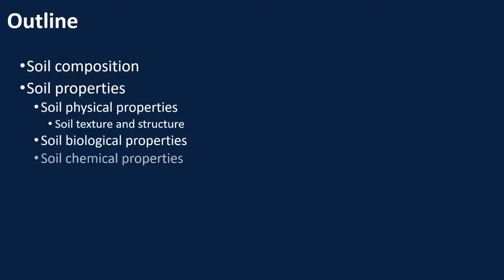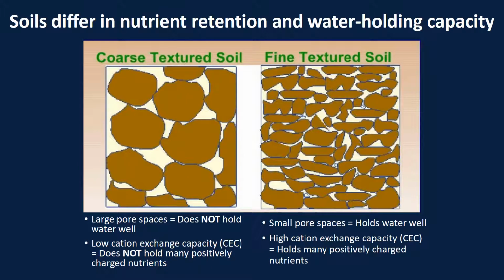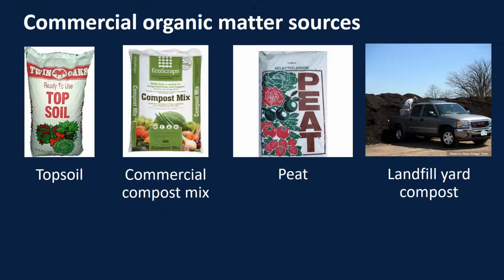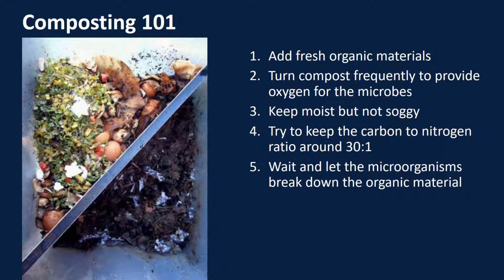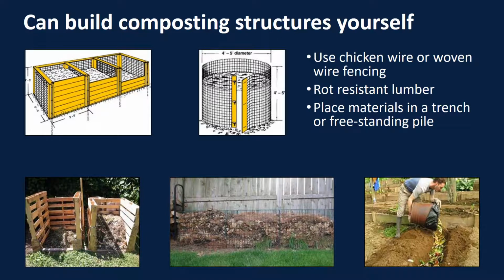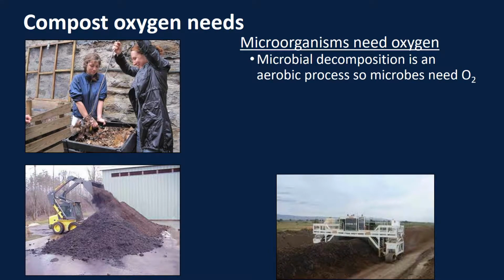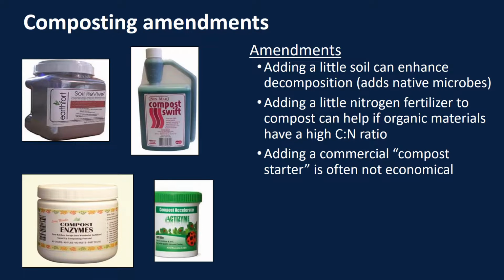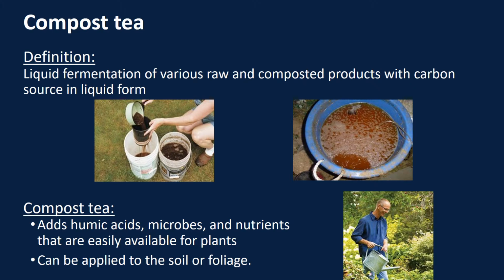Improving Retention of Nutrients in Our Soils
This video is the 3rd in a series of videos for the South Dakota Master Gardeners class that introduces the basics of soils. This video covers soil management practices that improve retention of essential plant nutrients by the soil including information on adding organic matter to soils and composting